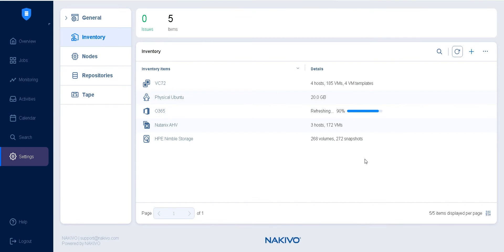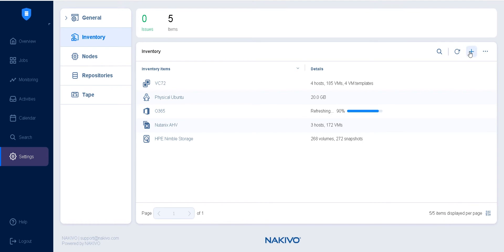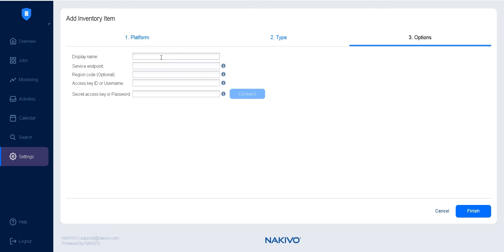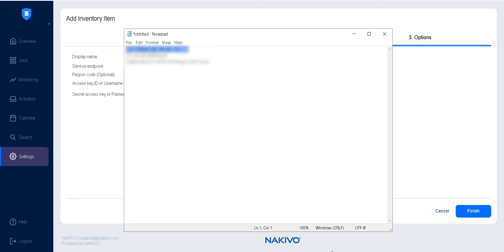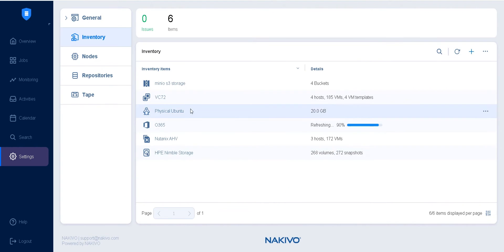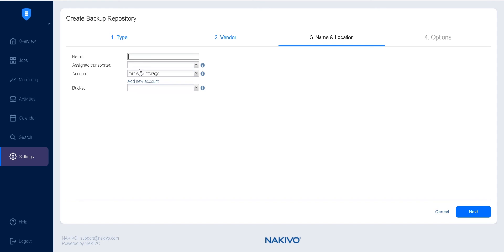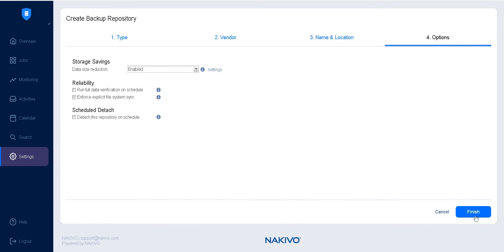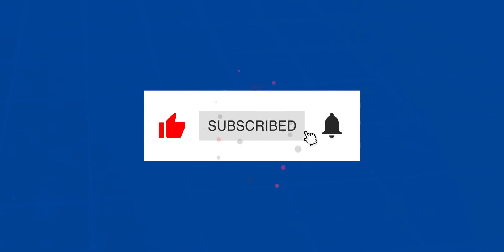How to Create a Backup Repository in S3-Compatible Object Storage with NAKIVO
In this tutorial, you learn how to create a backup repository in S3-compatible object storage using NAKIVO Backup & Replication.

The solution allows you to send backups to supported private and public object storage platforms that use the S3 API. Such a setup can help reduce cloud-related costs and improve backup and recovery speeds.

Timecodes:
0:00 -​Intro

Adding S3-compatible storage to Inventory
0:30 Starting the wizard
0:37 Selecting the platform and type
0:47 Specifying the options

Creating a backup repository
1:27 Starting the wizard
1:36 Selecting the type and vendor
1:46 Entering Name & Location
2:02 Specifying the options